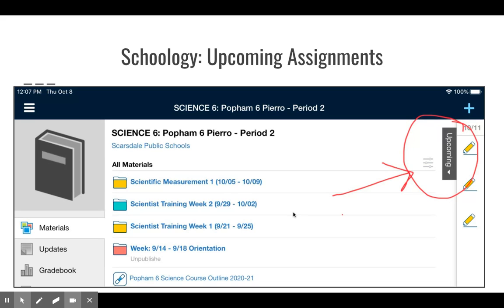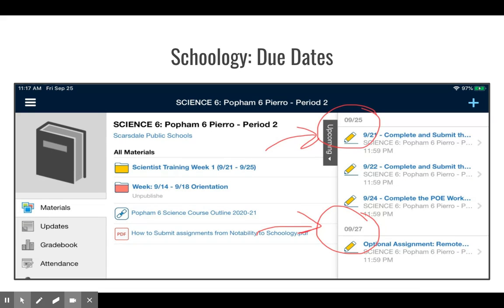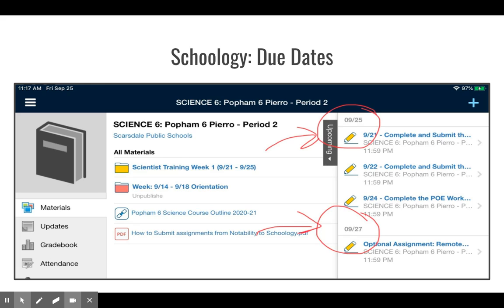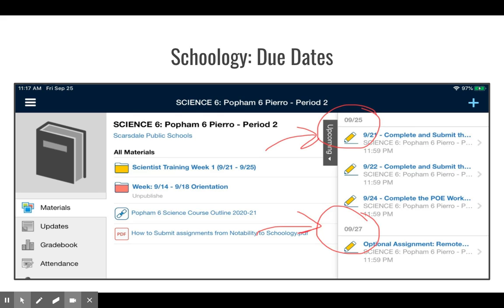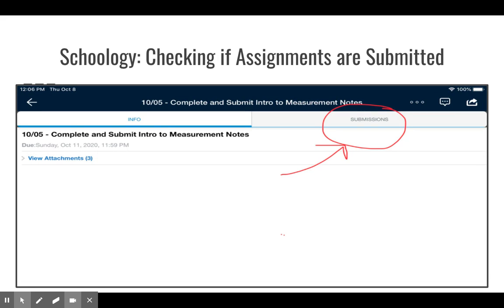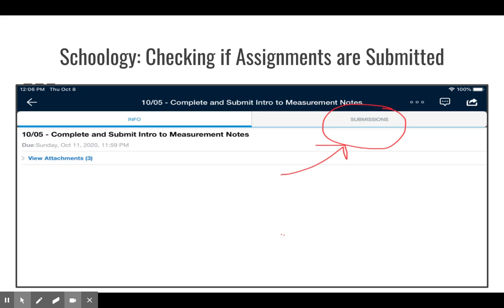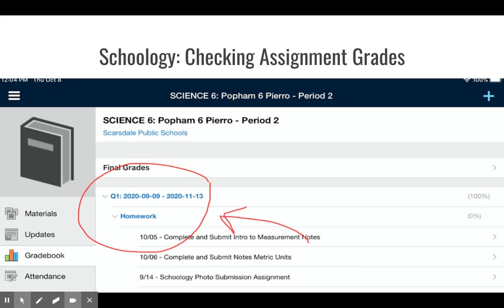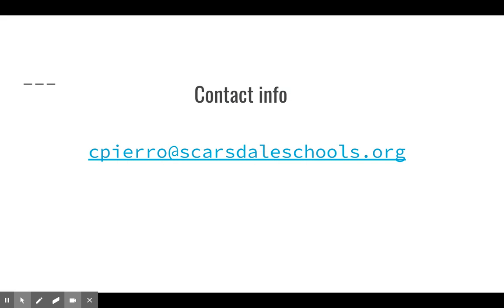6th Grade Open House 2020